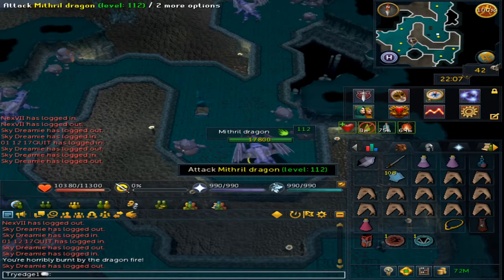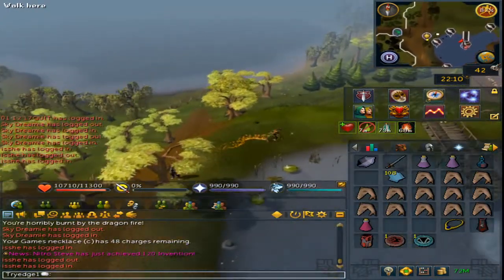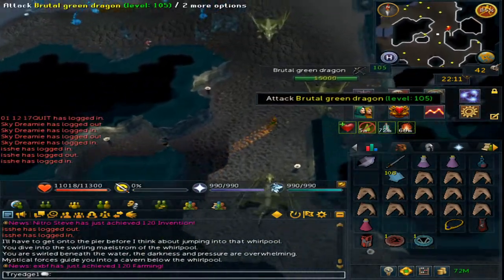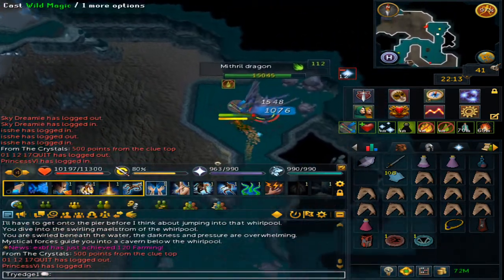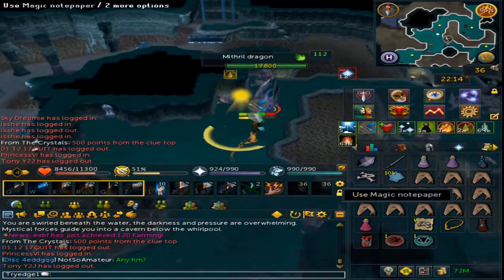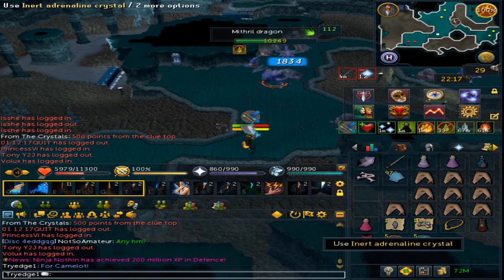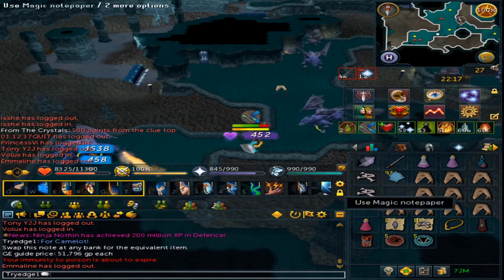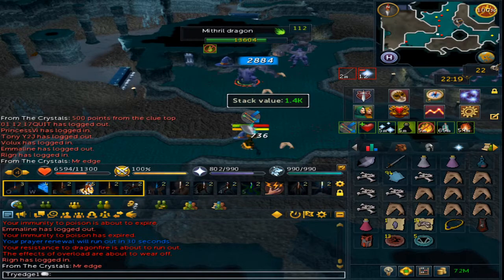Runescape 3 Mithril Dragon Slayer Task Guide + 1m GP/HR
Before you can access the Ancient Cavern you will need to have started the Firemaking part in barbarian training from Otto Godblessed.

After you can jump inside of the whirlpool and make your way to the Mithril dragons by climbing up the stone staircase and there will be 7 dragons waiting for you throughout the area.

Location :
Ancient Cavern
Fairy Code B J Q (requires 5 Bittercap mushrooms)

Requirements :
85 Herblore
Barbarian training
Partial completion of "fairy Tale part 2" Quest

Equipment :
Armadyl Battlestaff
Slayer Helmet
Subj top / bottom / gloves
Silverhawk boots
God book

Items needed :
Runes to cast air spell
Slayer Cape / Games necklace / draman staff to get there
Super antifire potions
Spring cleaner
Magic notepaper (noting bones)
Food if low level

Reward :
Dragon bones
Draconic Visage
Dragon Full Helm
Chewed Bones